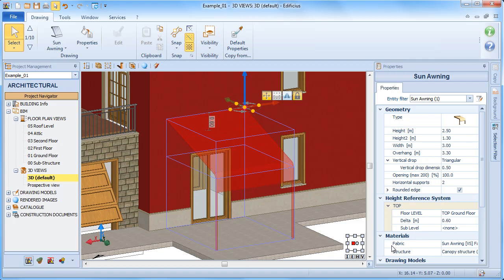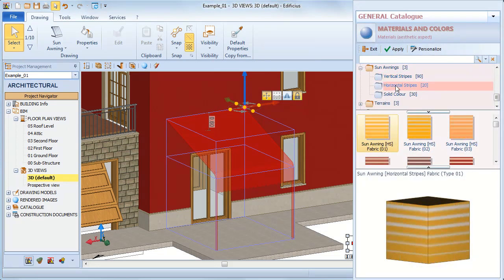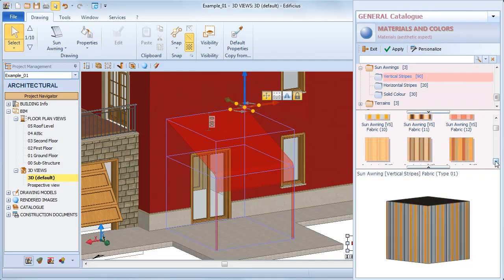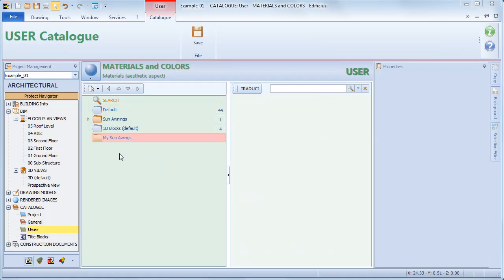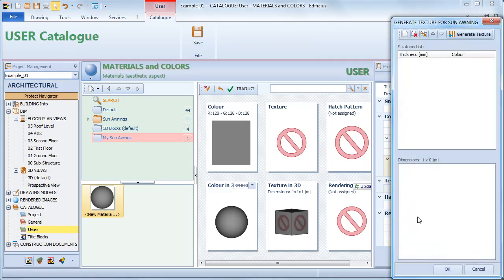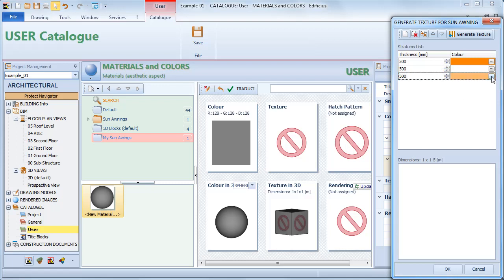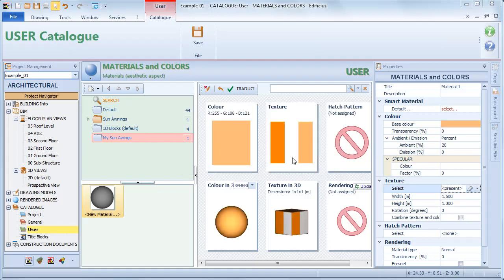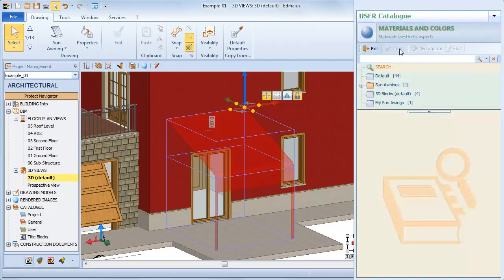Edificius Tutorial - The fabric textures for Sun Awnings - ACCA software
See how to deal with The fabric textures for Sun Awnings with the Edificius BIM software. Learn more about How to create customized materials for Sun Awnings in a 3D BIM model the easy and quick way. Find out more about Edificius and download the Trial version and discover its powerful BIM design tools .